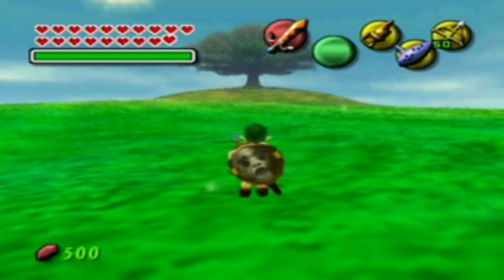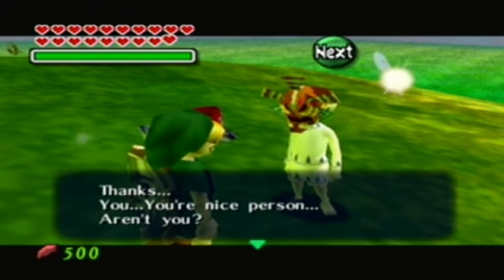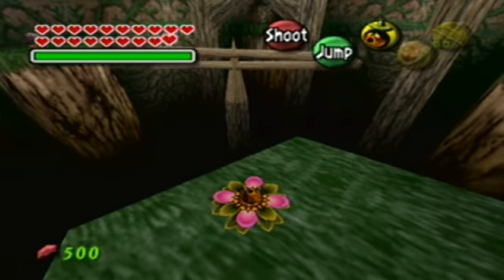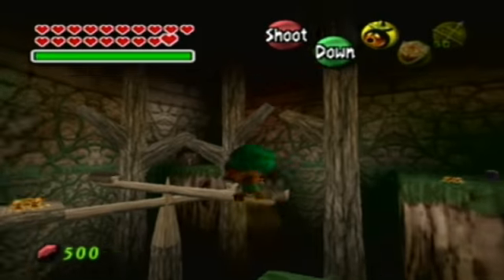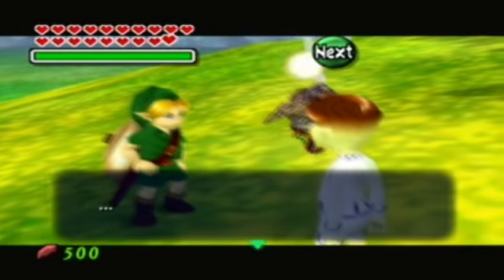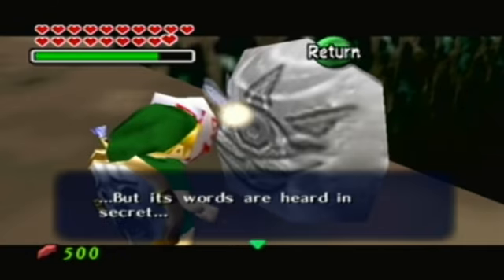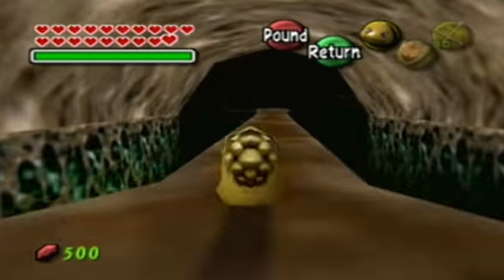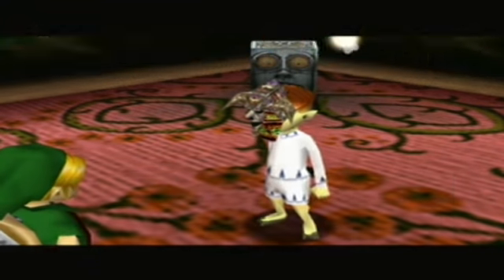Let's Play Majora's Mask (Pt. 53)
Link begins a game of hide and seek with some demented children inside the moon.